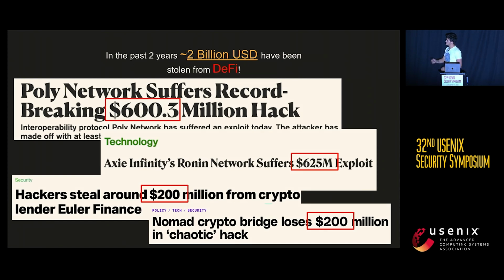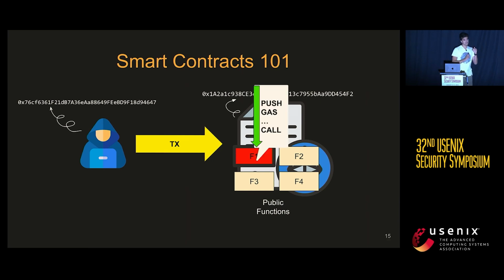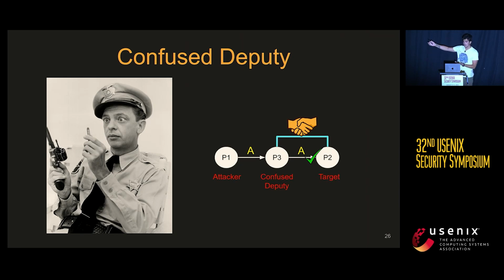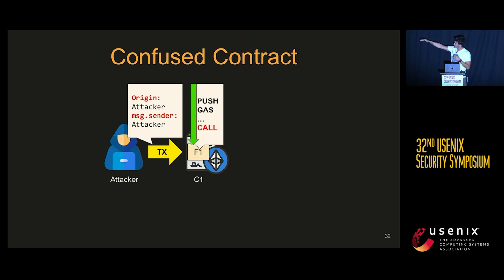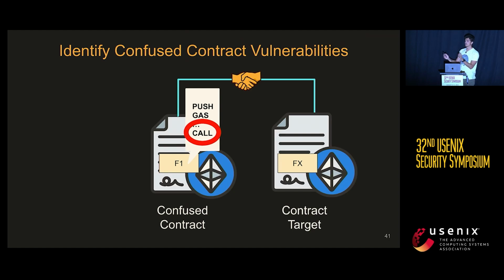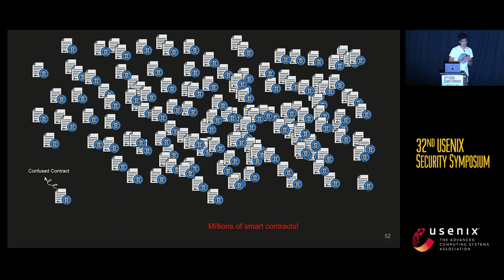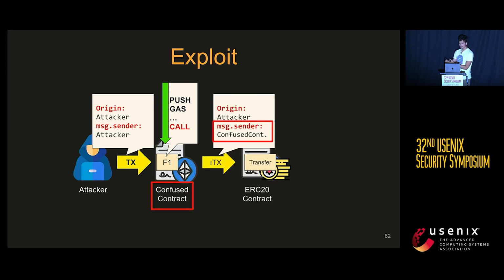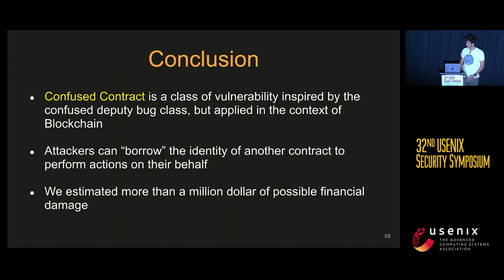USENIX Security '23 - Confusum Contractum: Confused Deputy Vulnerabilities in Ethereum Smart...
USENIX Security '23 - Confusum Contractum: Confused Deputy Vulnerabilities in Ethereum Smart Contracts

Fabio Gritti, Nicola Ruaro, Robert McLaughlin, Priyanka Bose, Dipanjan Das, Ilya Grishchenko, Christopher Kruegel, and Giovanni Vigna, University of California, Santa Barbara

Smart contracts are immutable programs executed in the context of a globally distributed system known as a blockchain. They enable the decentralized implementation of many interesting applications, such as financial protocols, voting systems, and supply-chain management. In many cases, multiple smart contracts need to work together and communicate with one another to implement complex business logic. However, these smart contracts must take special care to guard against malicious interactions that might lead to the violation of a contract's security properties and possibly result in substantial financial losses.In this paper, we introduce a class of inter-program communication flaws that we call confused contract vulnerabilities. This type of bug is an instance of the confused deputy vulnerability, set in the new context of smart contract inter-communication. When exploiting a confused contract bug, an attacker is able to divert a remote (inter-contract) call in a confused (victim) contract to a target contract and function of the attacker's choosing. The call performs sensitive operations on behalf of the confused contract, which can result in financial loss or malicious modifications of the persistent storage of the involved contracts. To identify opportunities for confused contract attacks at scale, we implemented Jackal, a system that is able to automatically identify and exploit confused contracts and candidate target contracts on the Ethereum mainnet.We leveraged Jackal to analyze a total of 2,335,193 smart contracts deployed in the past two years, and we identified 529 potential confused contracts for which we were able to generate 31 working exploits. When investigating the impact of our exploits, we discovered past and present opportunities for confused contract attacks that could have compromised digital assets worth more than one million US dollars.